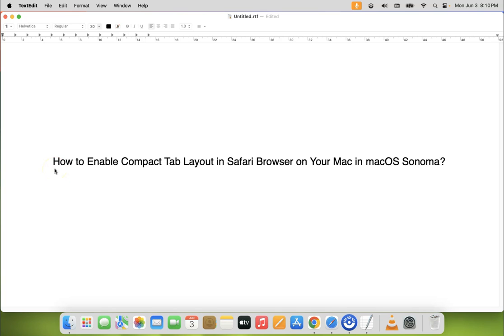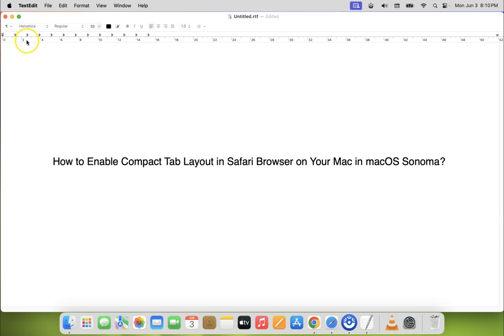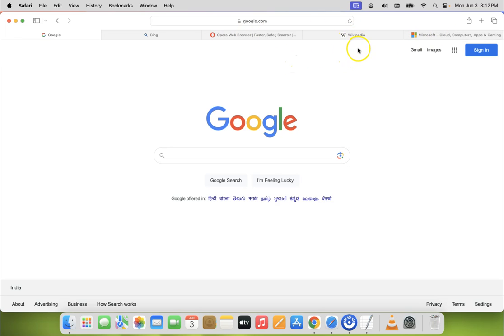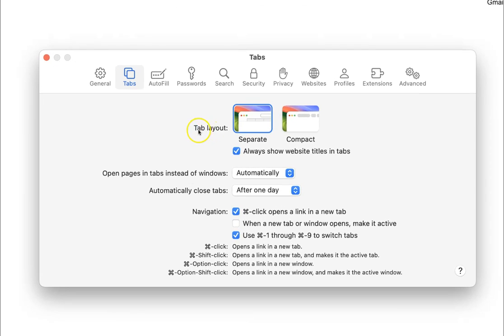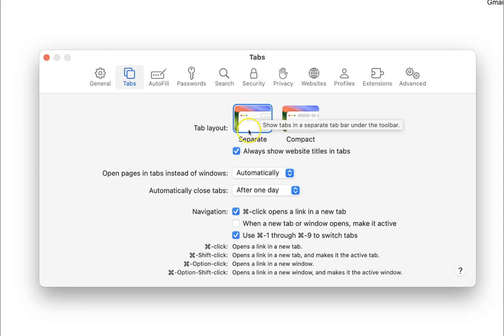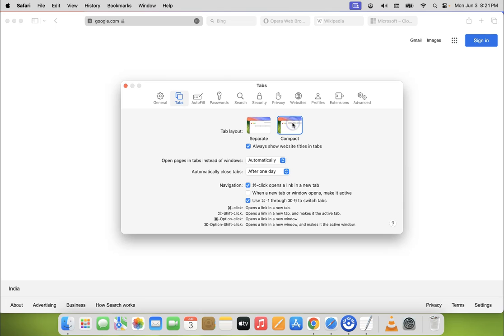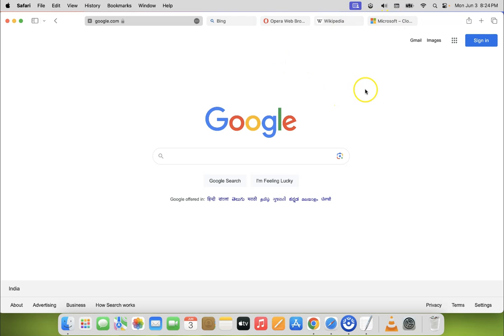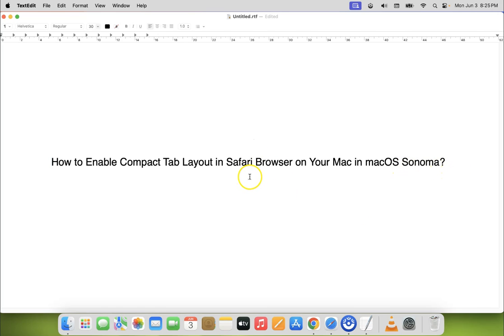How to Enable Compact Tab Layout in Safari Browser on Your Mac in macOS Sonoma?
Hi guys, In this Video, I will show you "How to Enable Compact Tab Layout in Safari Browser on Your Mac in macOS Sonoma.”